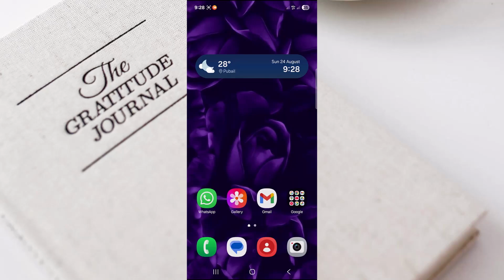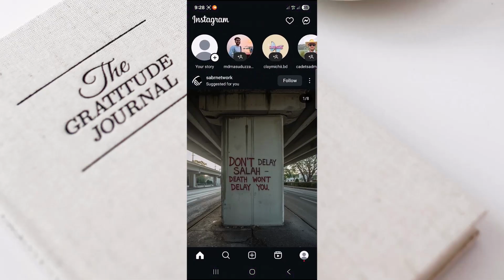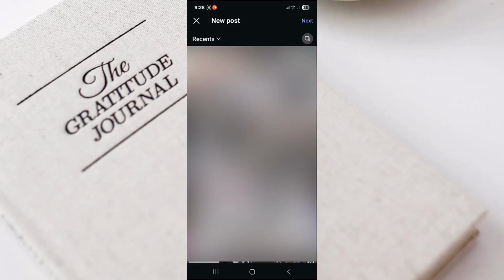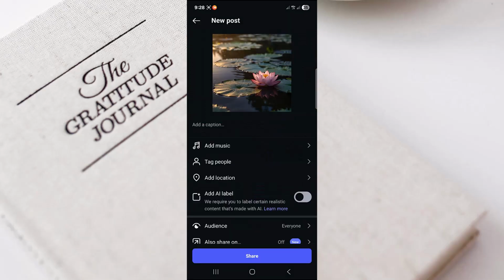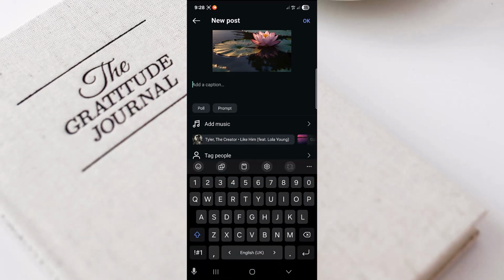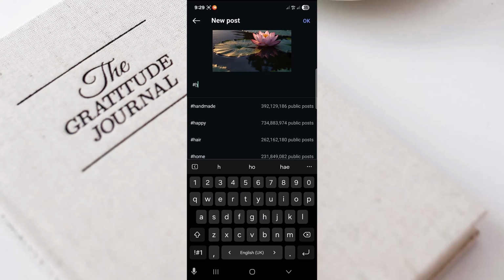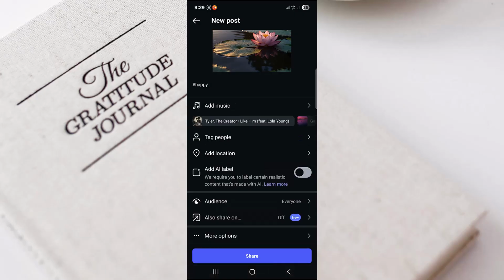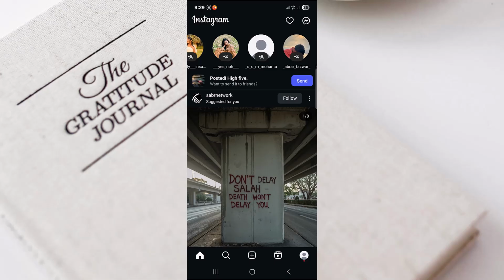How to Add AI Generated Captions & Smart Hashtags on Instagram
How to Add AI Generated Captions & Smart Hashtags on Instagram  | DigitalKnowledge101

In this step-by-step tutorial, I’ll show you exactly How to Add AI Generated Captions

In this video, you’ll learn:
✅ How to how to add captions with ai
✅ Step-by-step guide to how to add auto captions
✅ Easy method on how to generate auto captions
✅ Tips on auto generated captions